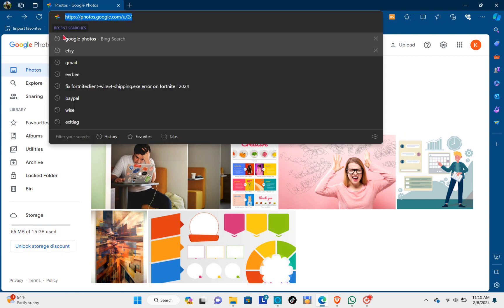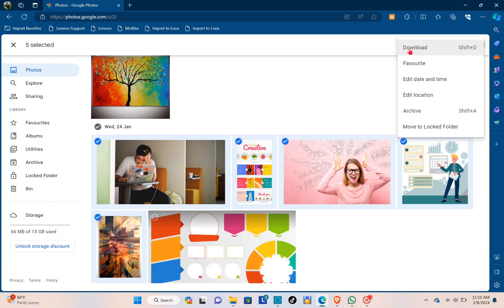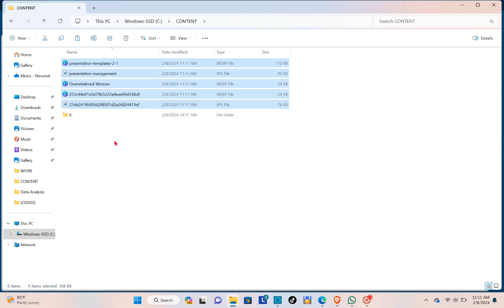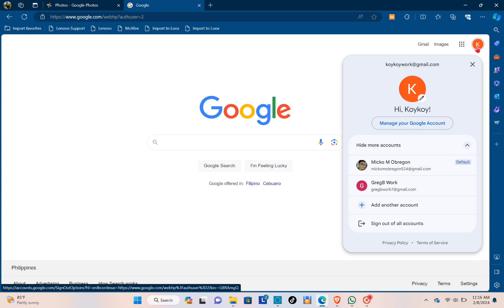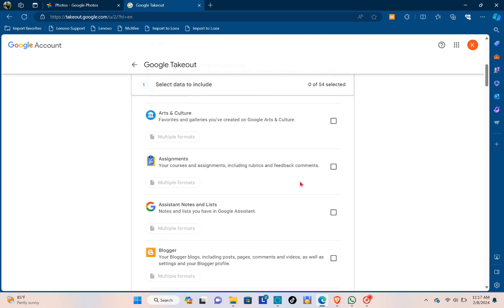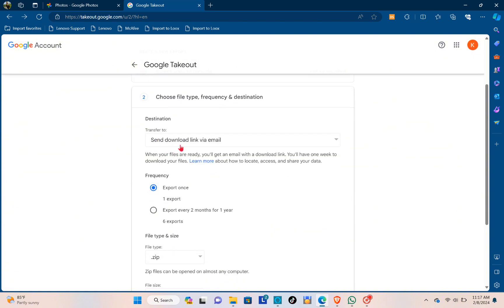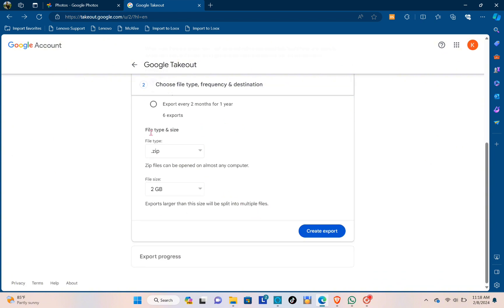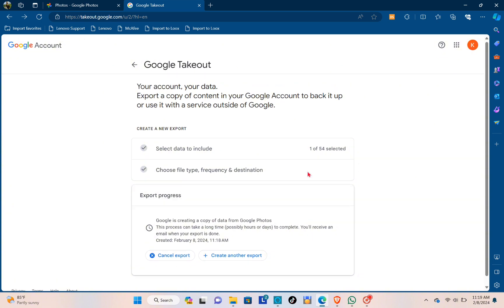How to Backup Google Photos to External Hard Drive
Learn How to Backup Google Photos to External Hard Drive